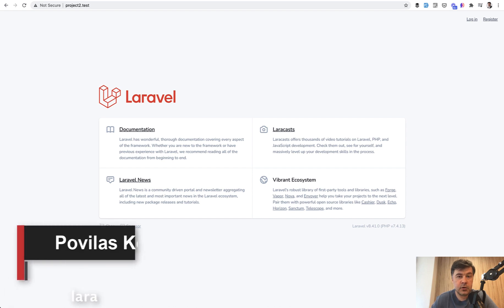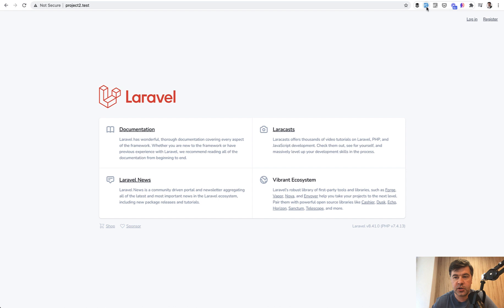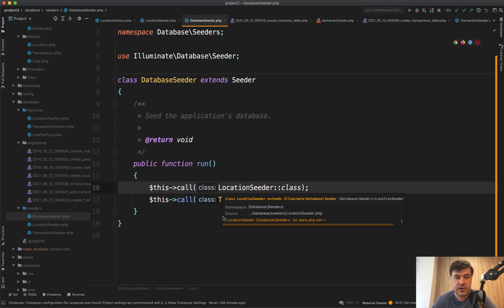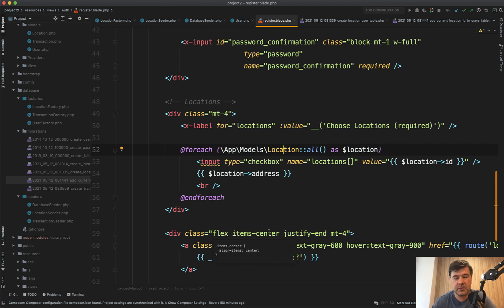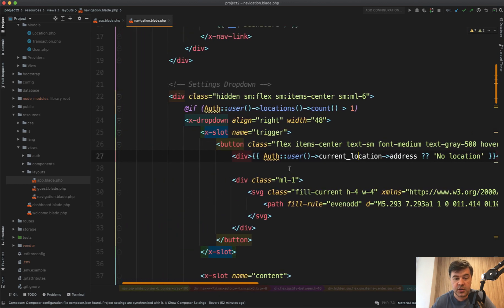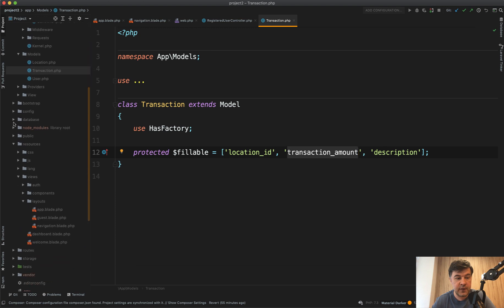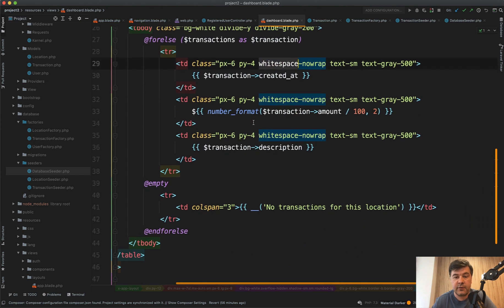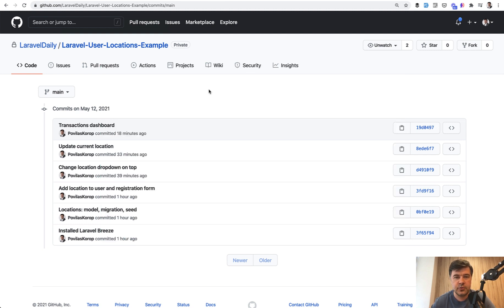Laravel Users: Set Locations/Teams with Breeze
A small practical project and how to assign the user to multiple locations (or teams), and then allow them to choose the current location to filter the data.